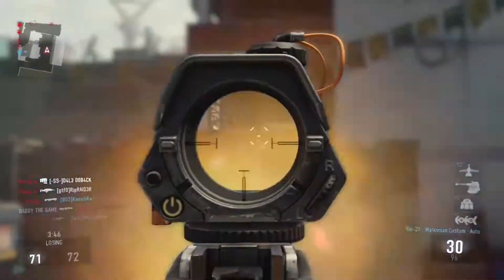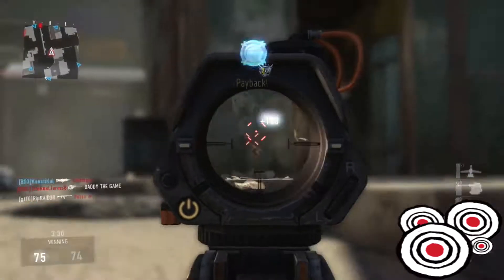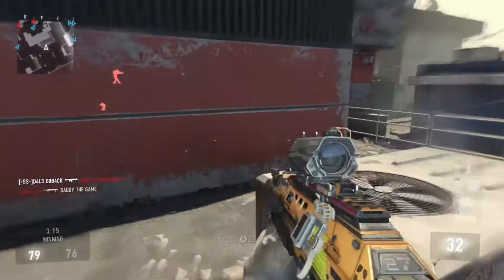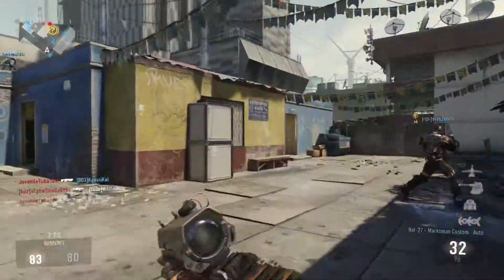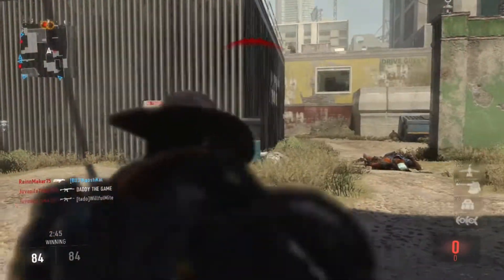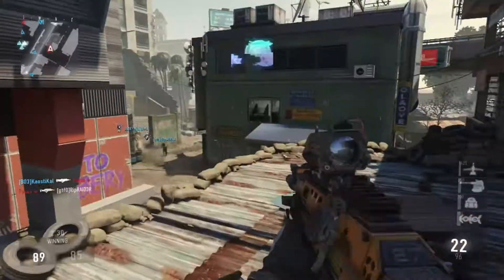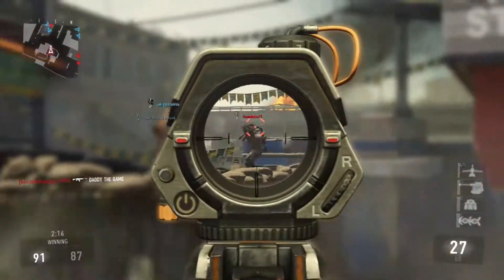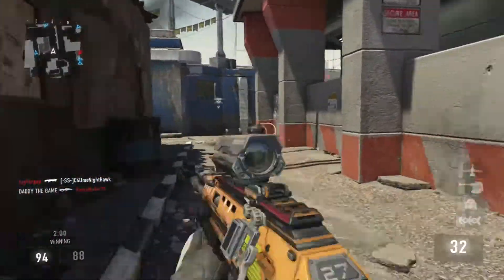"Bal 27 - Marksman" Stole my Class Setup! (Call of Duty: Advanced Warfare)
Bal-27 MARKSMAN you took my class setup! WHY?

New stuff coming to Call of Duty: Advanced Warfare.

- KaostiKal